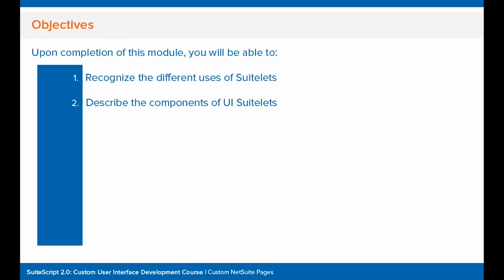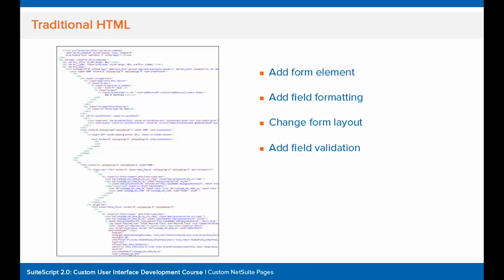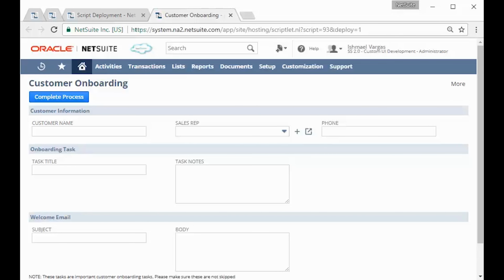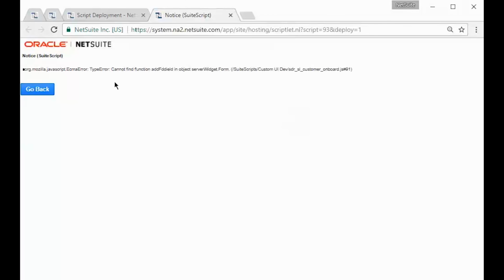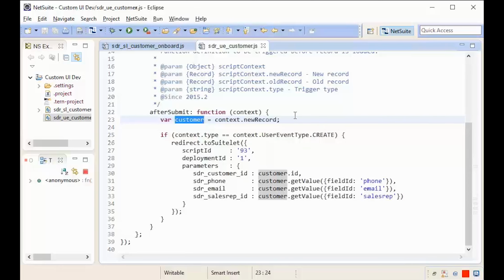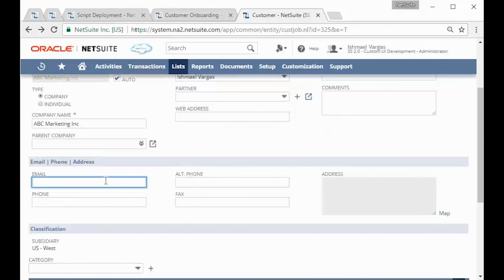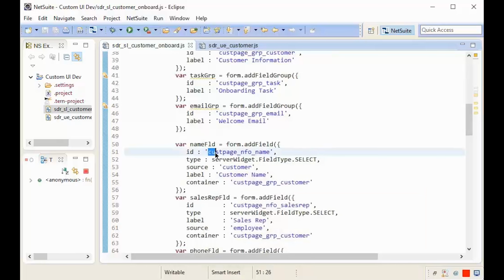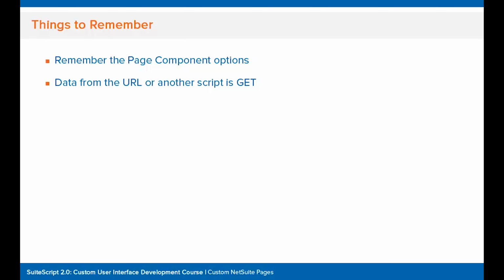🌟 Mastering Custom NetSuite Pages with SuiteScript 2.0 | Module 2| Step-by-Step Tutorial 💻✨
Welcome to Module 2 of our SuiteScript 2.0 Custom UI Development series! In this video, we dive into the world of Custom NetSuite Pages, explaining how SuiteScript 2.0 can transform business processes. Whether you're a NetSuite beginner or an experienced developer upgrading from SuiteScript 1.0, this tutorial provides essential insights to help you create powerful, dynamic interfaces.

📚 What You’ll Learn in This Video: 1️⃣ A comprehensive guide to creating custom NetSuite pages using SuiteScript 2.0. 2️⃣ How SuiteScript extensions can enhance NetSuite page functionality. 3️⃣ Exploring the anatomy of SuiteScript 2.1 and why it’s a game-changer over earlier versions. 4️⃣ Practical use cases and examples for custom page development.

This video is designed for everyone, from NetSuite beginners to seasoned developers, aiming to master Oracle NetSuite. Enhance your skills in NetSuite analytics, SuiteScript anatomy, and SuiteCloud solutions by following along with this hands-on tutorial.

Learn from an expert Oracle NetSuite tutorial for beginners.
Gain practical experience in NetSuite accounting tutorials and functional tutorials.
Stay updated on the latest advancements in SuiteScript 2.x and how to apply them effectively.
Let’s unlock the full potential of SuiteScript together! 🚀